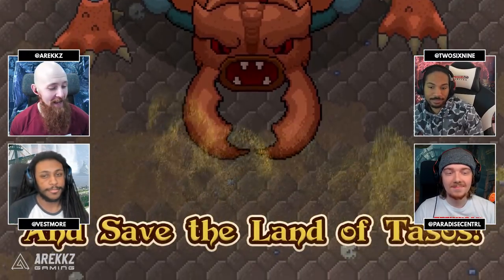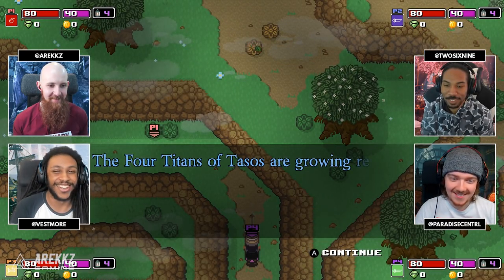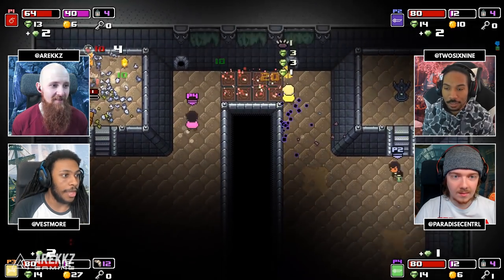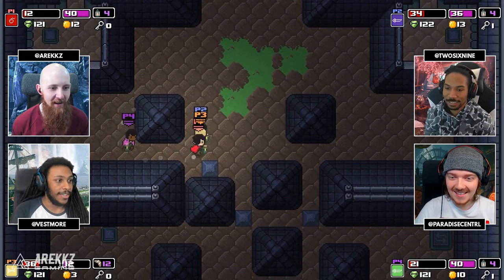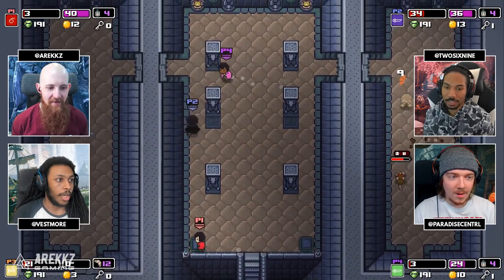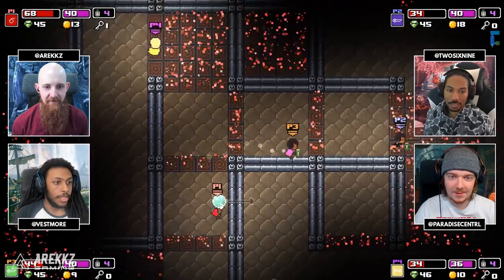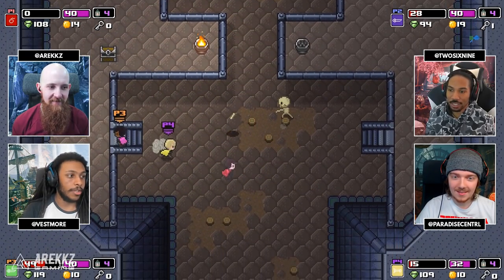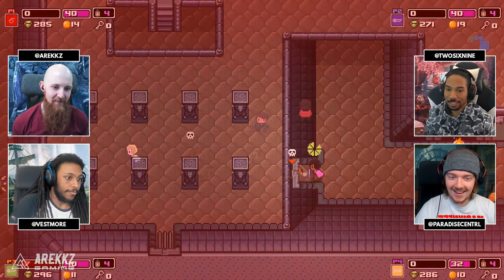Rogue Heroes Ruins of Tasos | The Dark Souls Four Swords Adventure of Death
The squad are here to play Rogue Heroes Ruins of Tasos, and as is to be expected it's chaos!